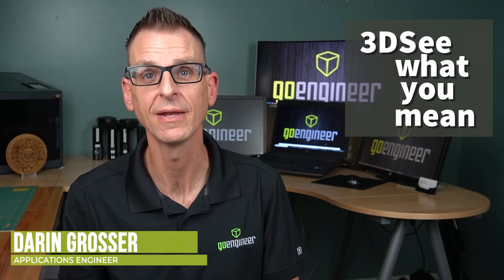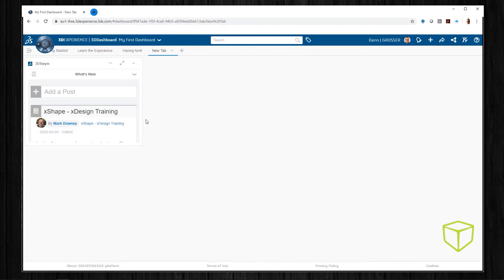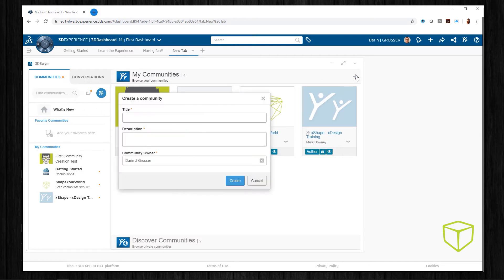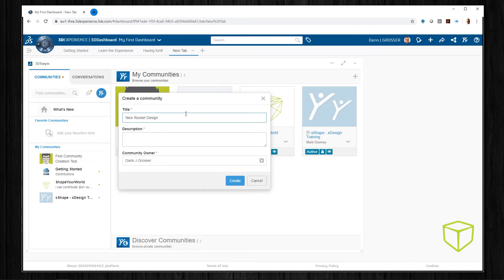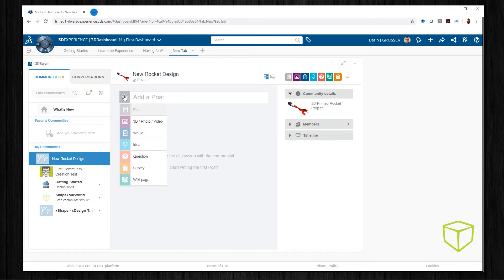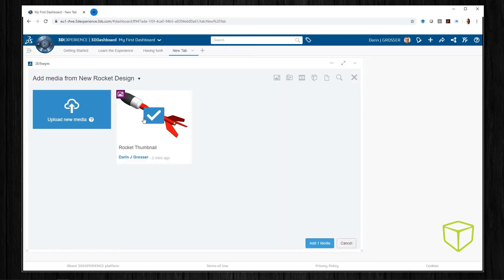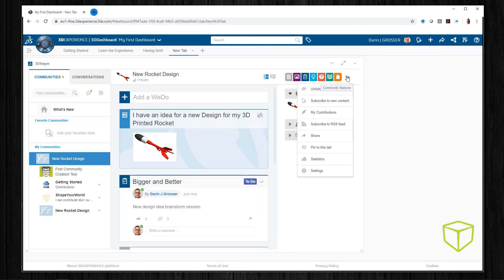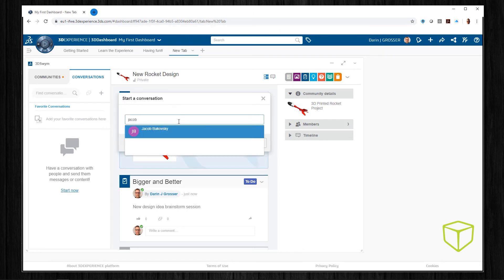3DEXPERIENCE Tutorial - 3DSwym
The 3DExperience Platform is much more than just a website or 'cad in the cloud'. it's an entire ecosystem of communication and data cultivation tools, social media, design, validation and collaboration apps and process management tools that connect together everyone and everything in the product development process. 3DSwym stands for "See What You Mean", and it's a social and collaborative app like none you have ever used. There are several unique ways to communicate built within a single interface, and it enables flexible posting and threads to document the development process.